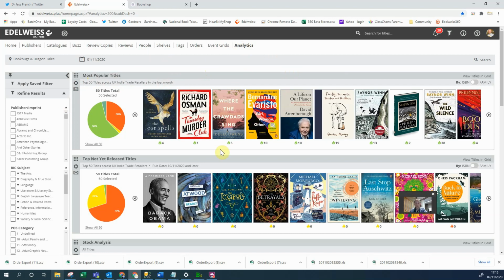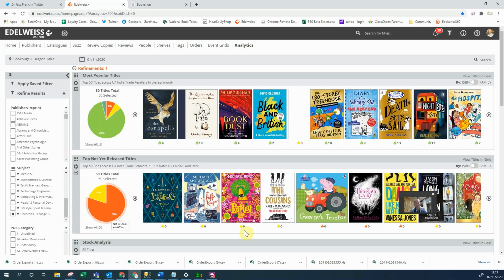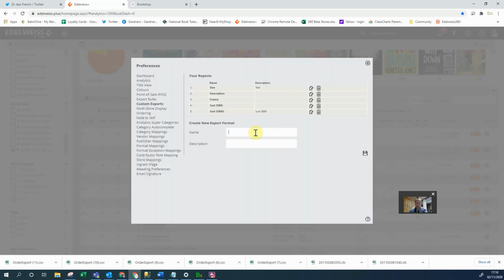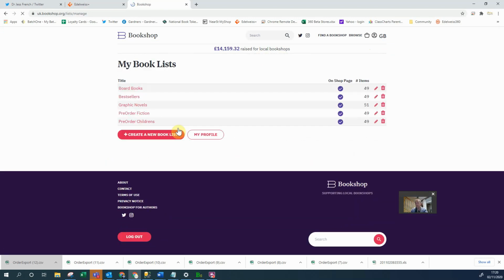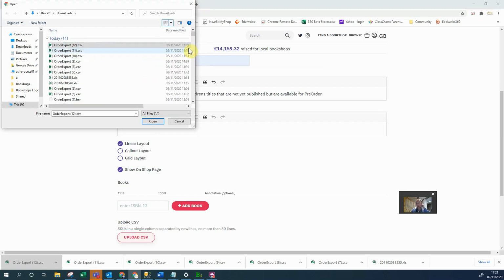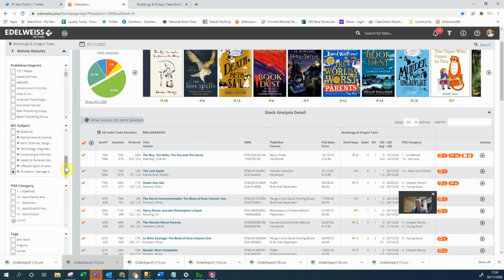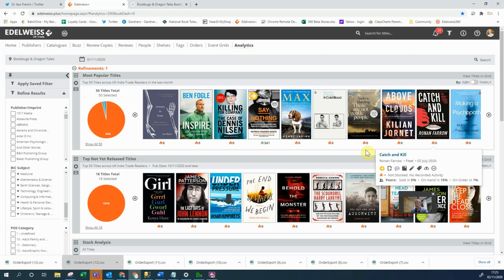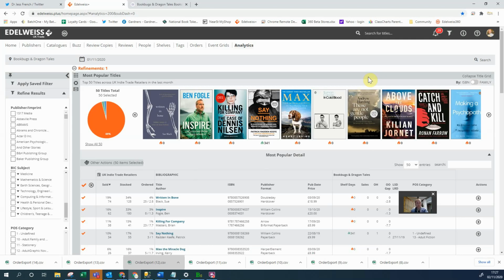Using Edelweiss to Create Lists for Bookshop.org